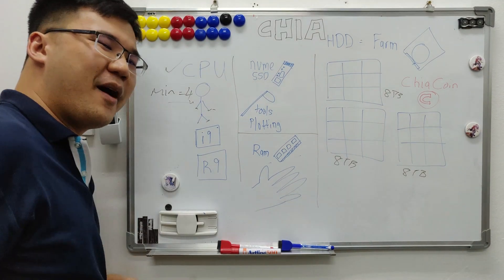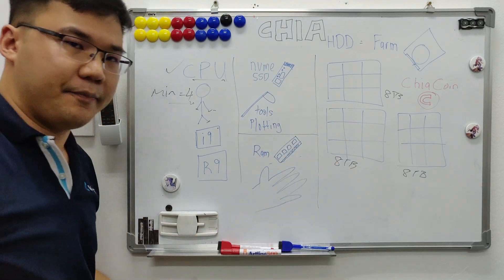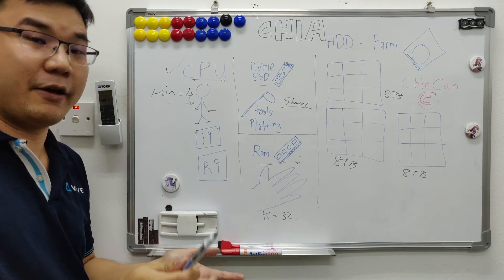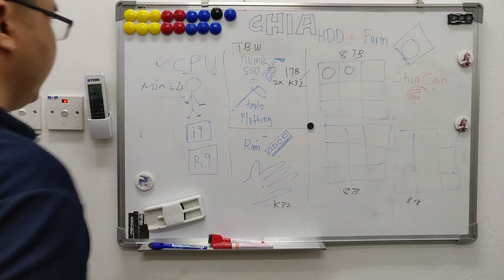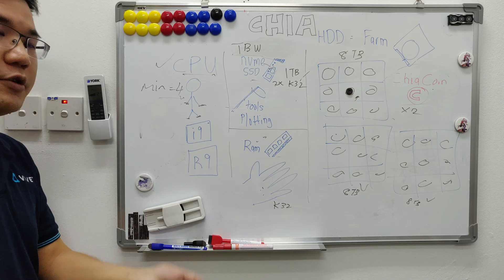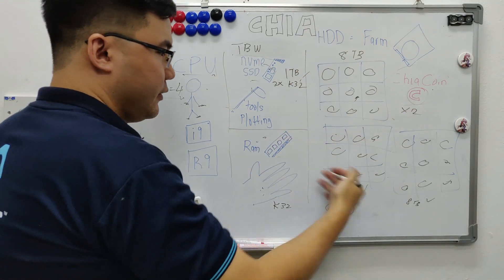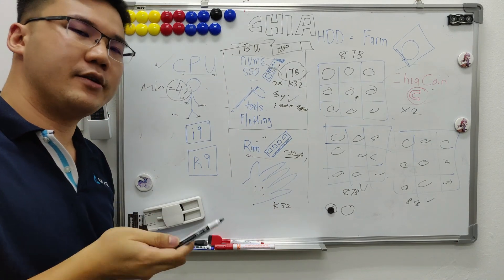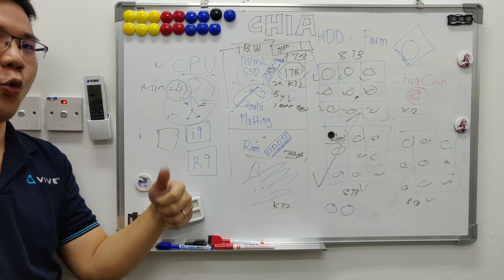Chia Farming Explained (Layman's Terms)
In This video, i try to explain how Chia farming works in the simplest possible form, so that we don't confuse it with other types of mining. Hope this helps : )